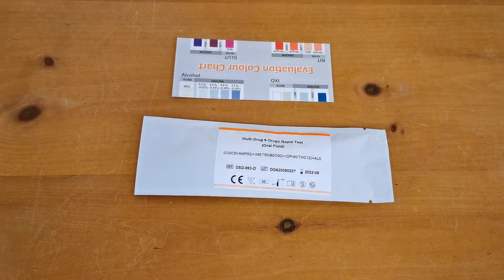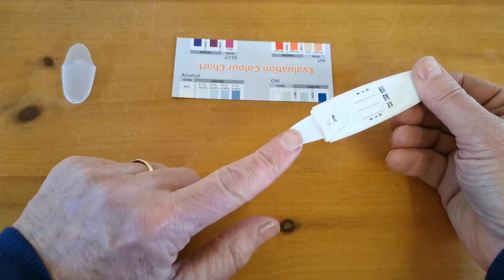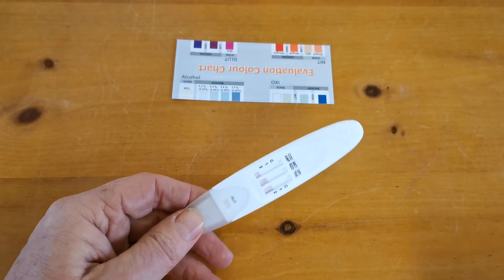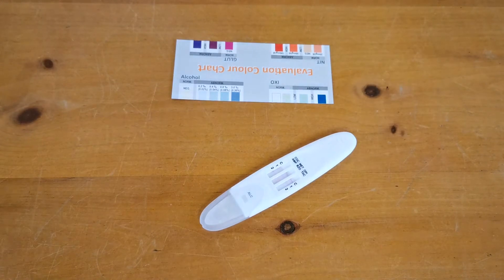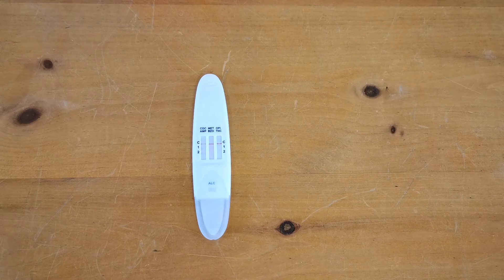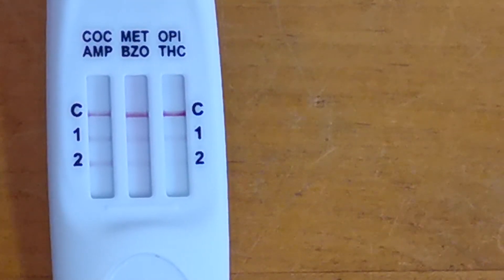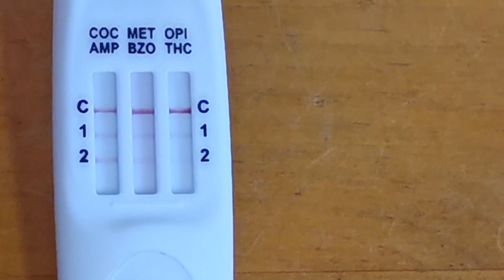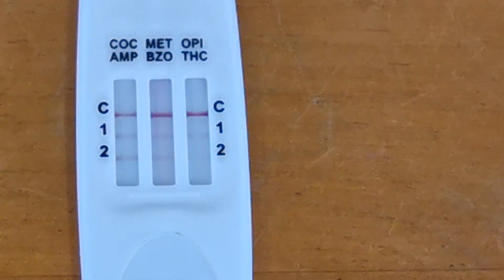How to do a rapid saliva drug test? DSD-673MET-ALC part 1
How to do a saliva drug test. This video demonstrates a rapid saliva drug test kit and shows you how to read the results of the drug test.

New design lateral flow rapid drug test kits give results in under 10-minutes and are really simple to perform. These modern designs do not require any sample handling or transfers, so they are quicker and safer to perform.

This video shows the ALLTEST DSD-873 combined direct drug and alcohol test kits.